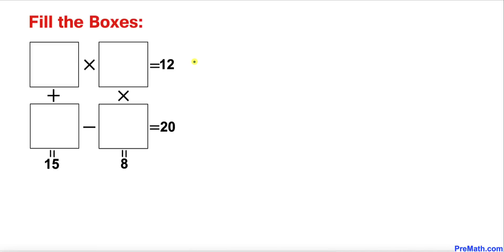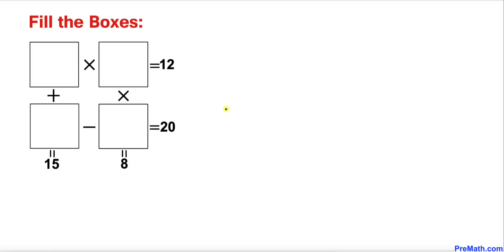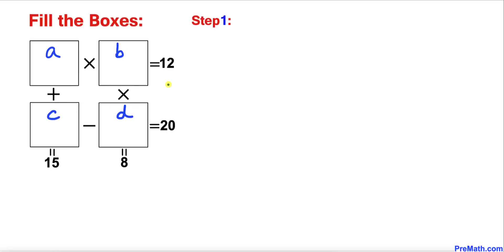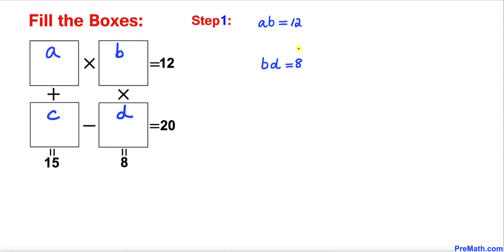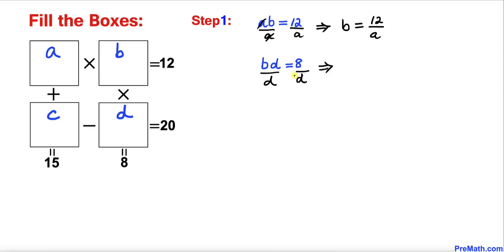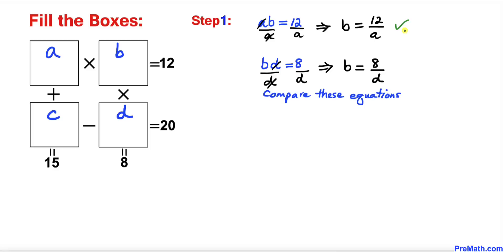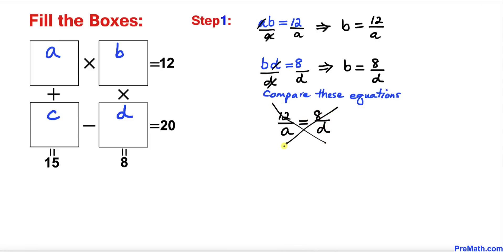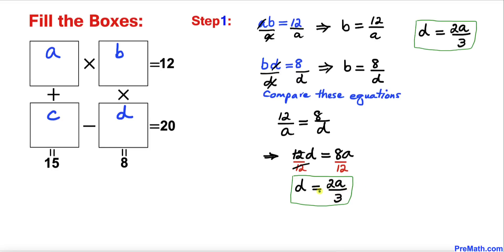MIT HARVARD Mathematics | Can you fill in the Boxes with the right values | Math Olympiad Training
Learn how to find the correct values to fill in the boxes.Step-by-step tutorial by PreMath.com

PreMath PreMath.com MathOlympics HowToThinkOutsideTheBox ThinkOutsideTheBox HowToThinkOutsideTheBox?

blackpenredpen
math olympics
olympiad exam
math olympiada
British Math Olympiad
olympics math
olympics mathematics
Number Theory
mathcounts
math at work
exponential equation
Pre Math
Olympiad Mathematics
Olympiad Question
Substitution method
Elimination method
FilI inThe Boxes
Harvard Admission Exam
Harvard Admission Question